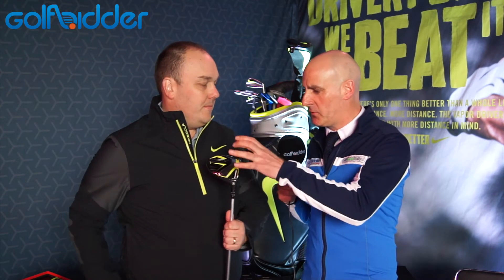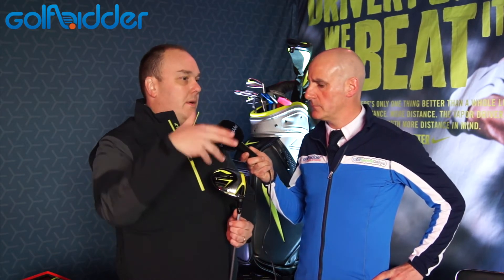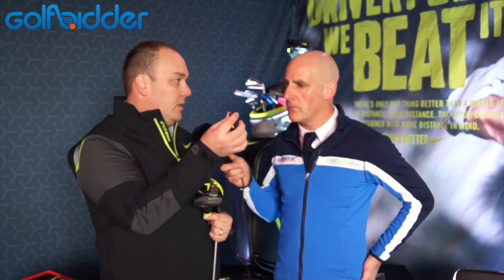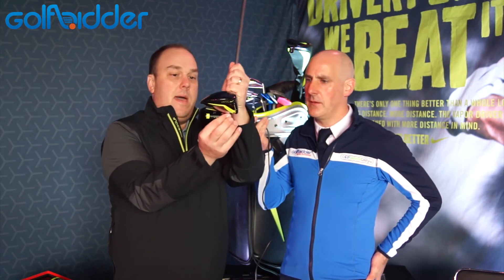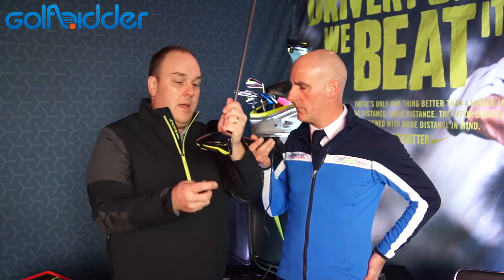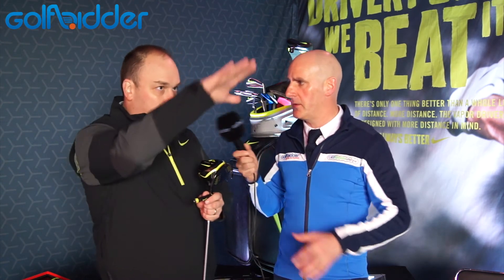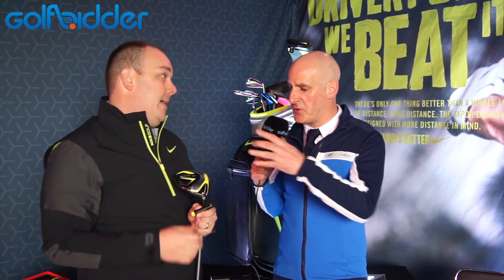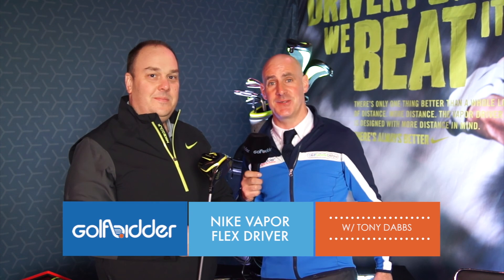Nike Vapor Flex Driver Review with Tony Dabbs from Nike Golf at 2015 PGA Show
The Nike Vapor Flex driver completes the line up of Nike drivers and also the 2015 line up we saw at the 2015 PGA Show.

The Vapor Flex also features FlexFlight technology and we'll let Tony Dabbs from Nike Golf tell you all about it.